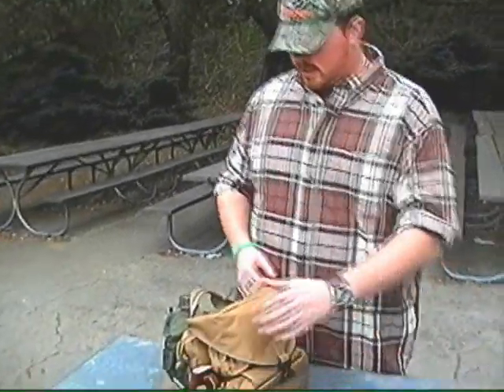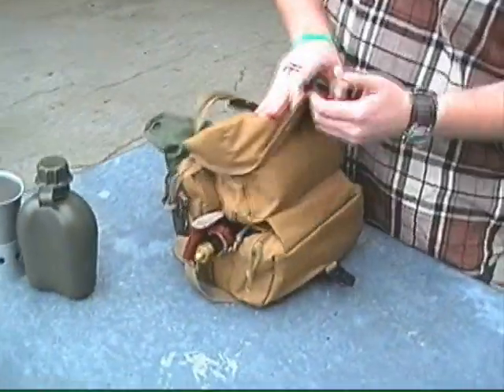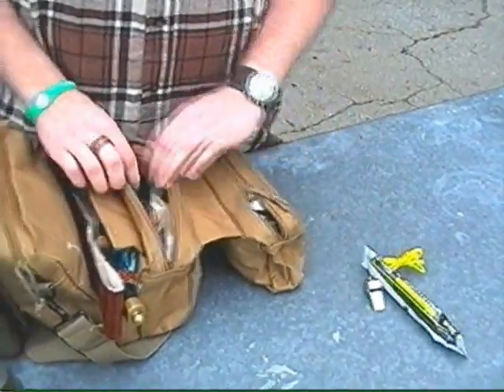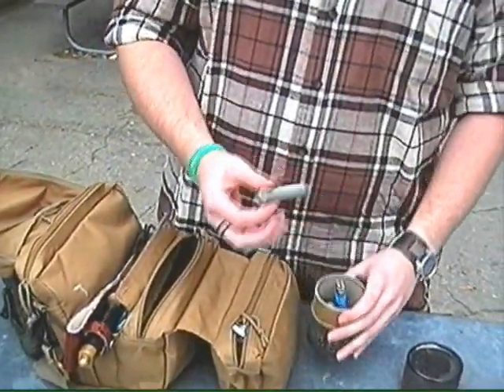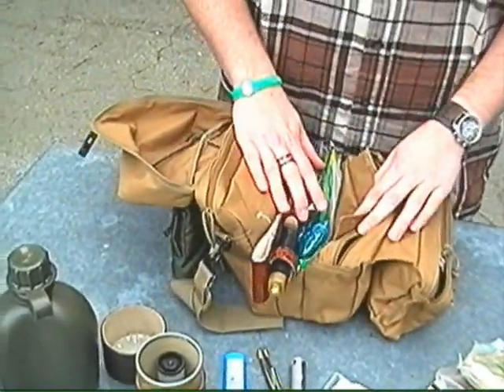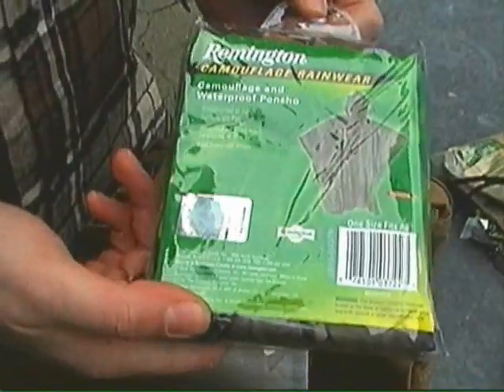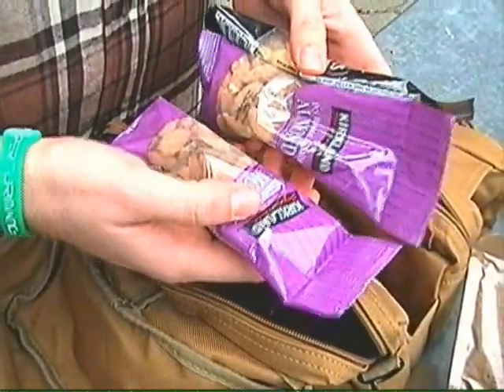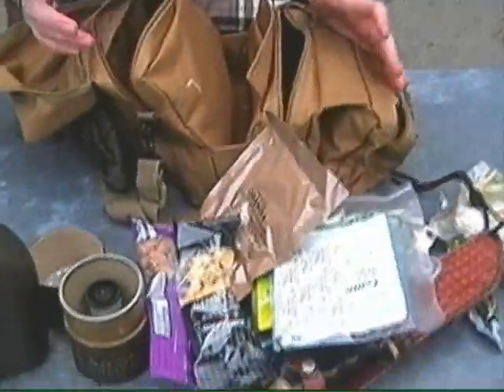N.S.S. crew, Ed's E.D.C.